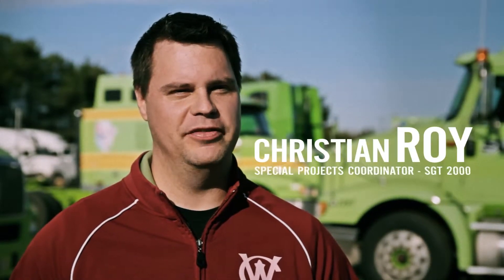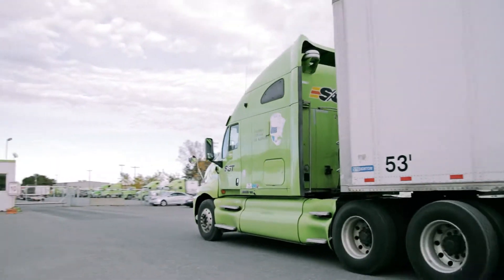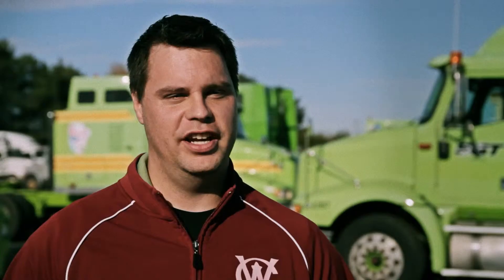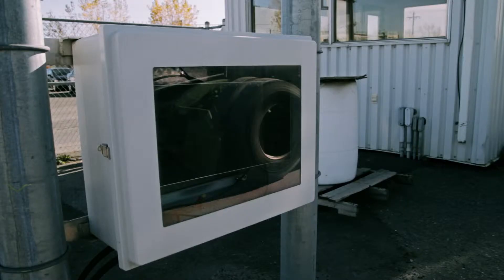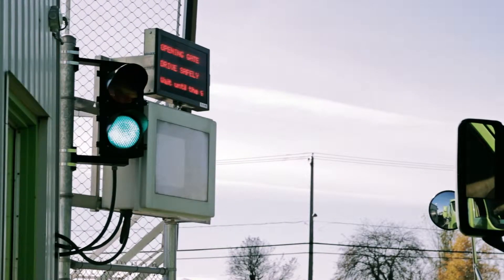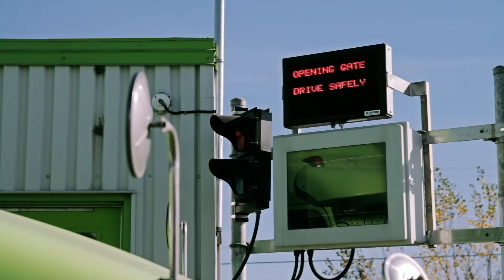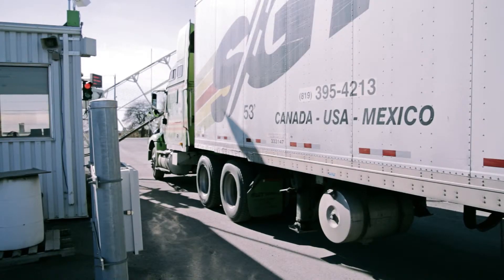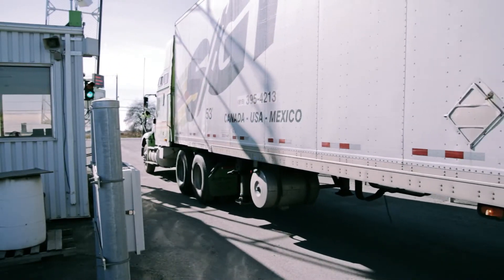Epsilia Inc - Transportation & Logistics management with RFID - SGT2000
Vehicle access management solution using RFID technology at SGT2000.